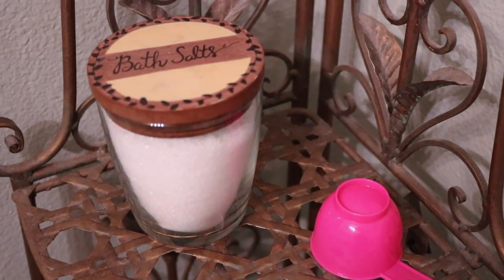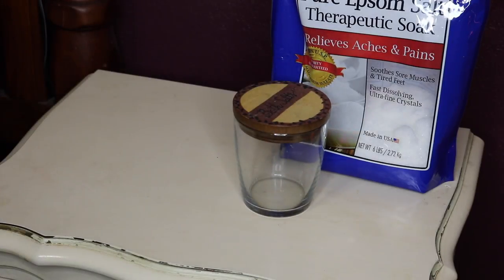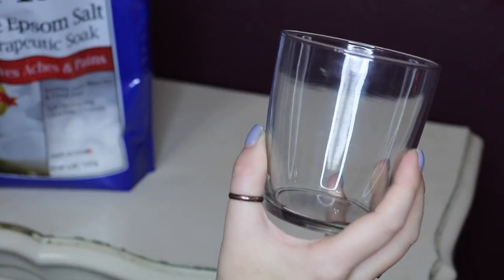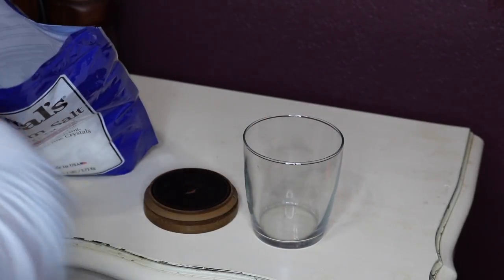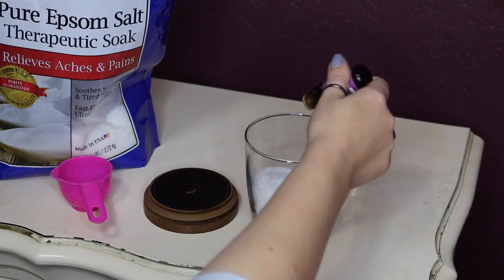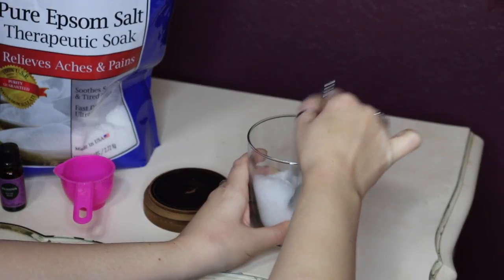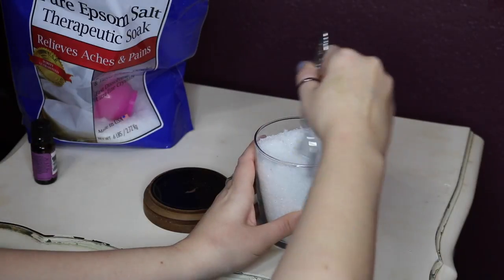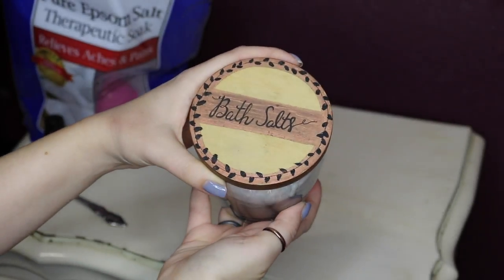ESSENTIAL OIL BATH SALTS | DIY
(WATCH IN HD!) I hope you guys enjoyed video! This DIY is seriously so easy and worth doing!

Epsom Salts are from Costco, but they also sell this brand at Target/Walmart etc.